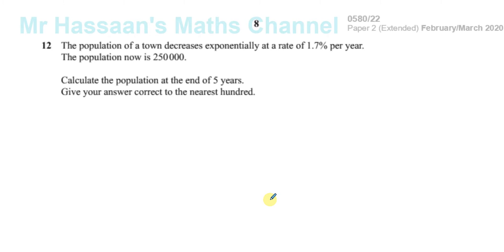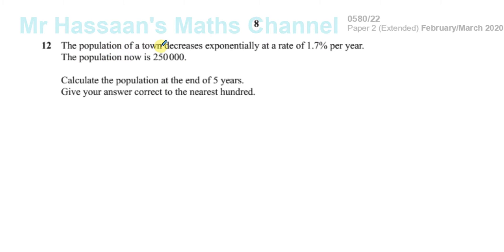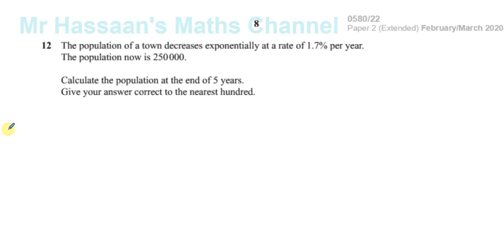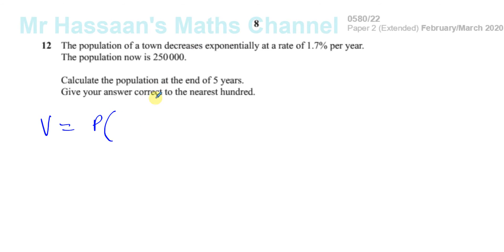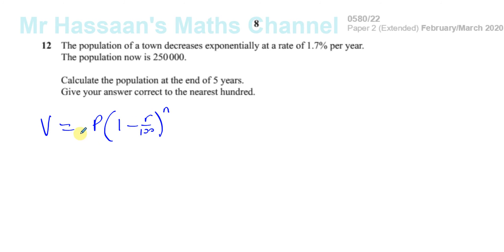0580/22/F/M/20 (IGCSE) Paper 22 Q12 Percentages, Exponential Decrease